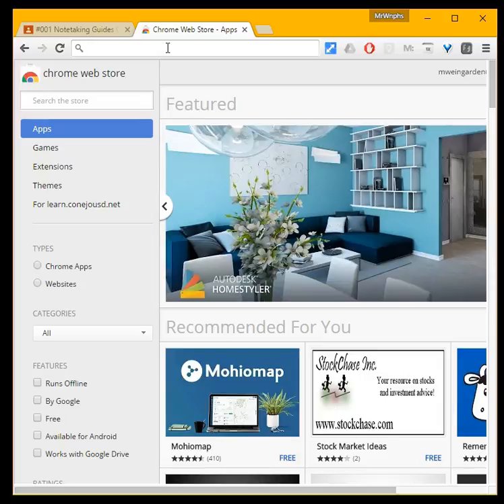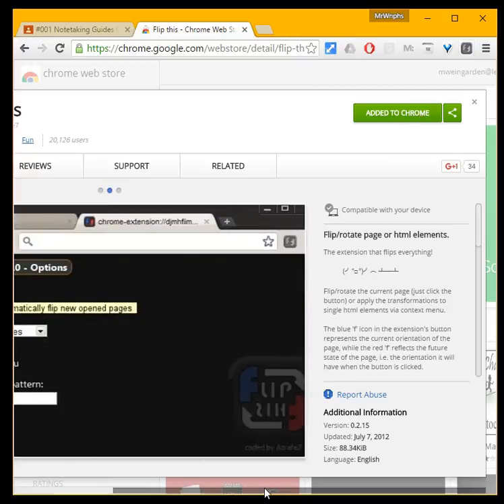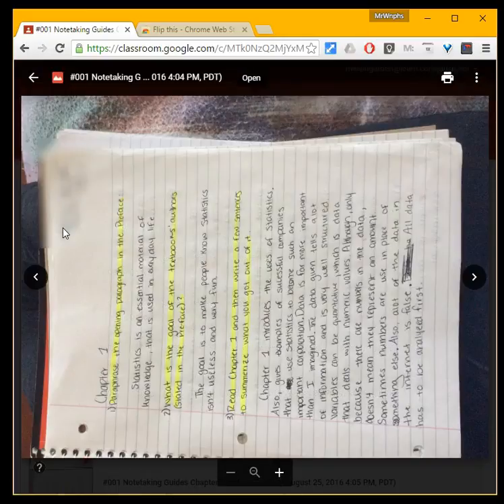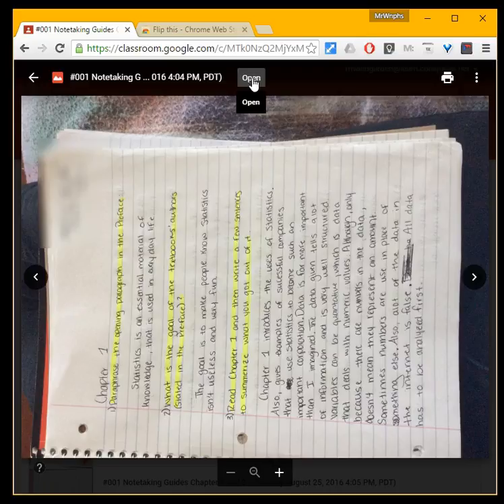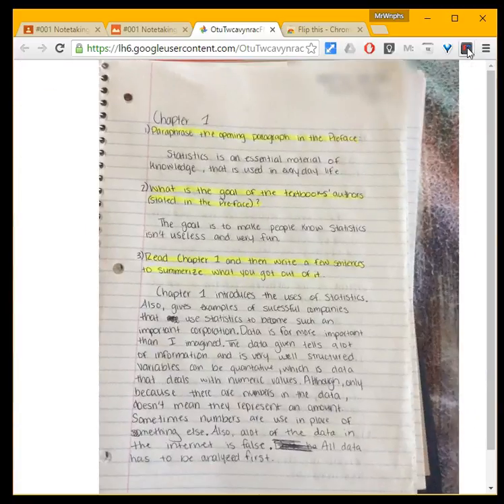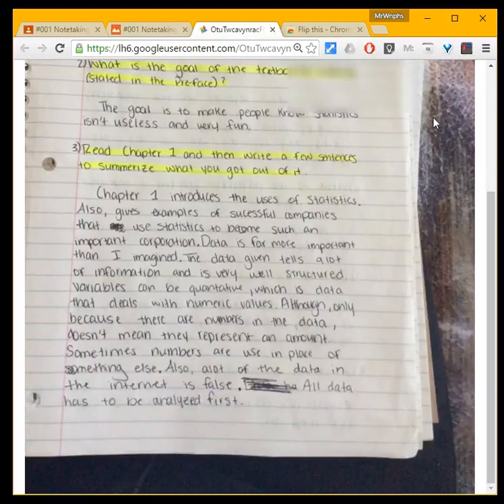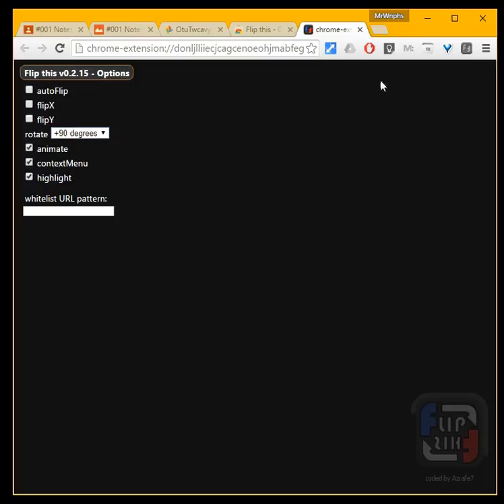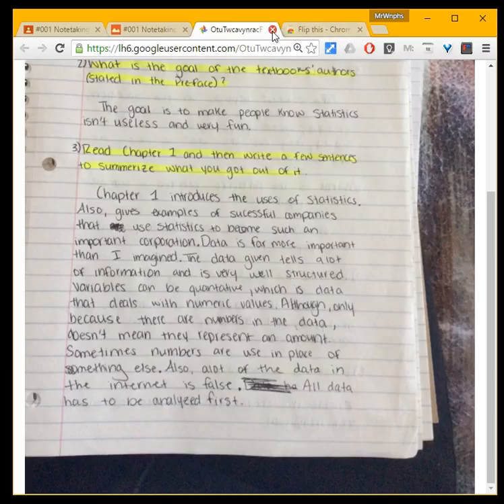Rotate photos in Google Classroom Flip This Chrome Extension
It has been an annoyance for some time that you cannot rotate photos in Google Classroom.  Students try to submit photos right side up, but it rarely happens!  This video explains how to use a great Chrome extension to help out.